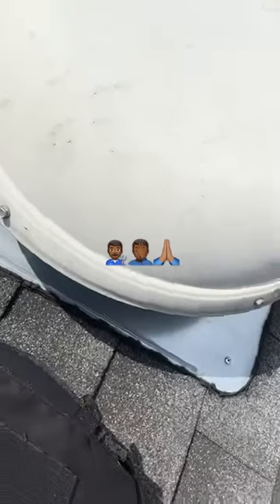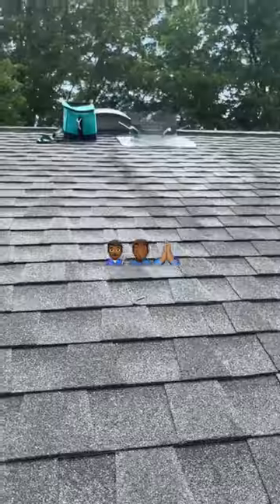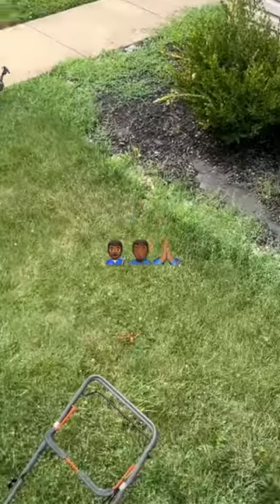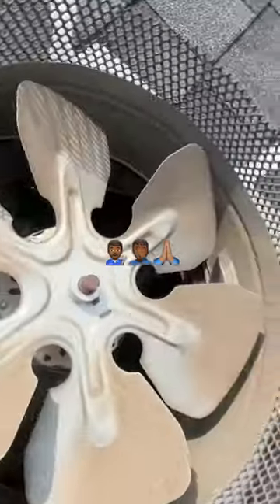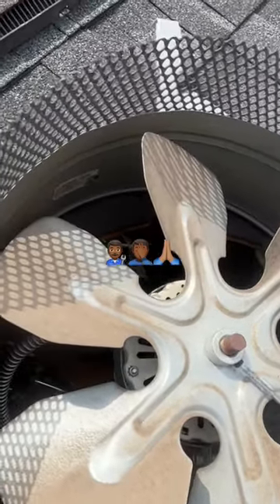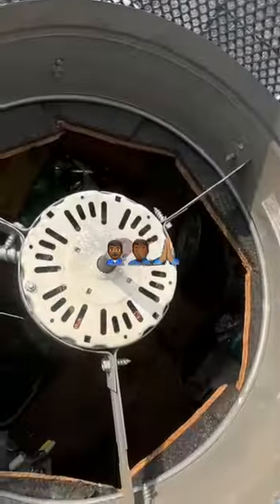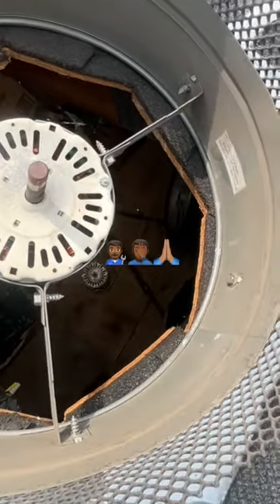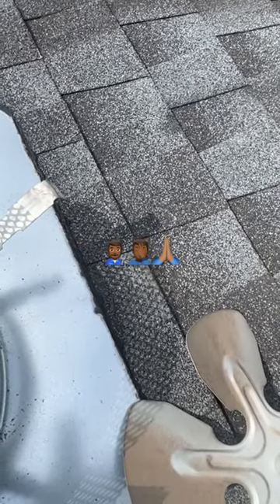Attic Powered Exhaust Fan🥵Removal and Installation👨🏾‍🔧 Pointers!